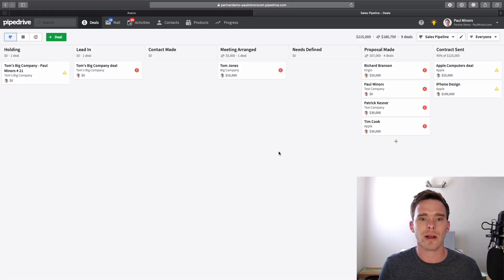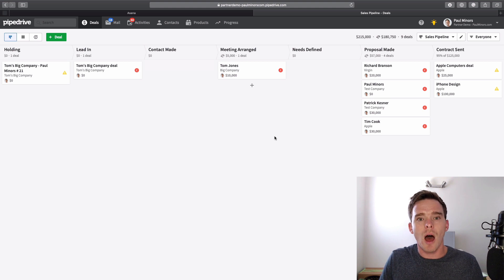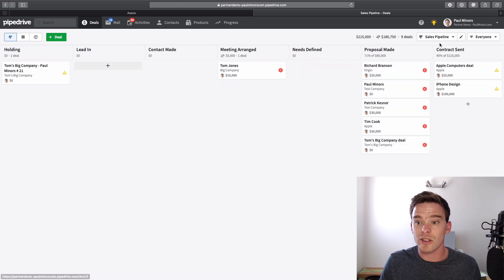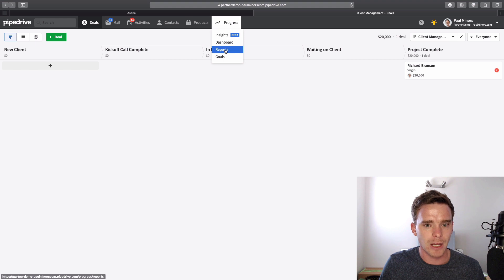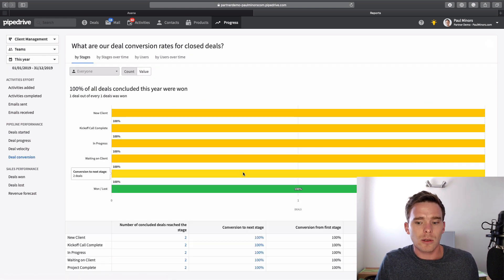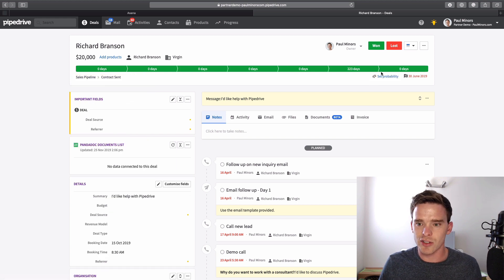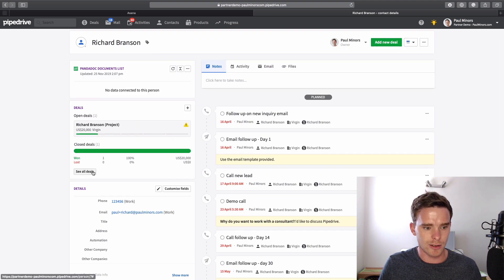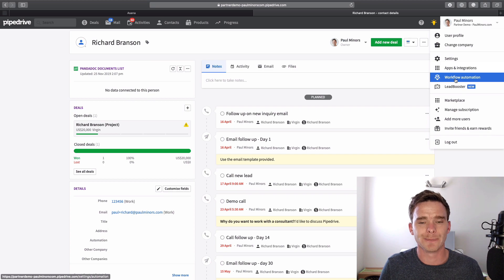Pipedrive for client or project management (video #20)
Can you use Pipedrive for project management? This is a question I get all the time. The short answer is - It depends...

Yes - If you want to keep your entire process within one tool (and are willing to use a tool that's not really designed for project management).

No - If you don't mind using another tool (like Asana) that's more suited to project management.